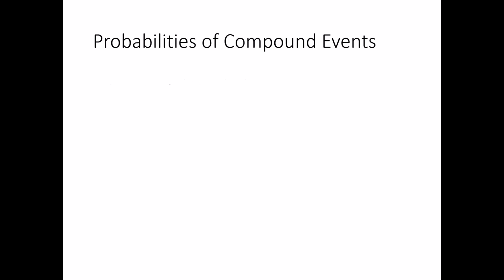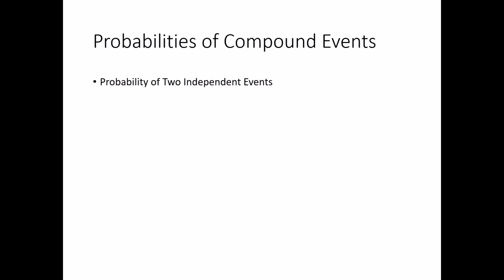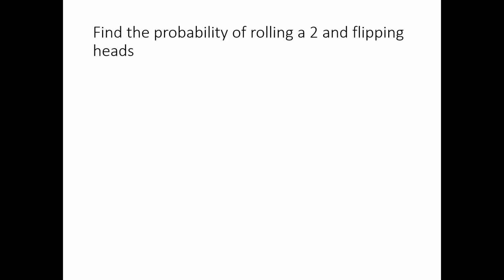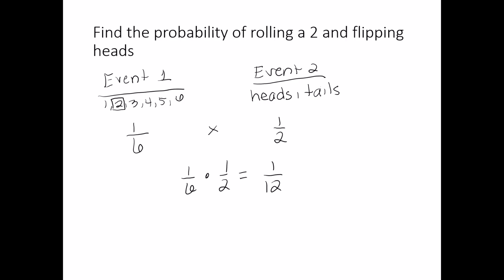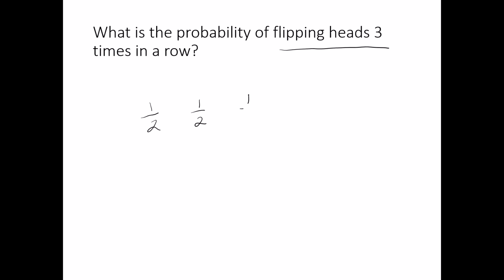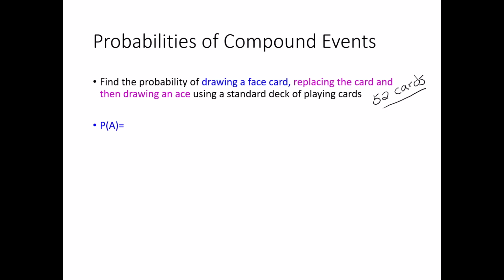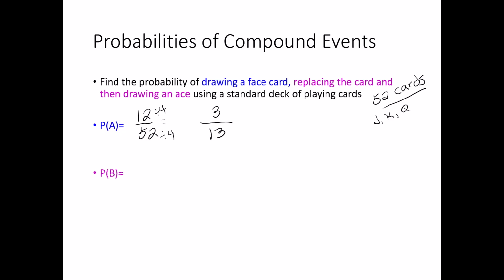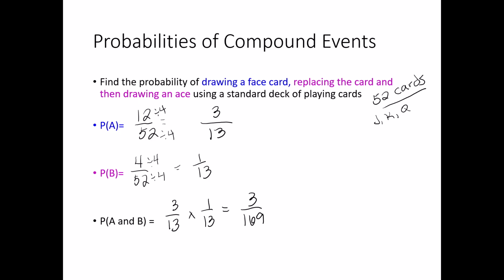Probability of Compound Events Explained! 🎲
In this video, we explore how to find the probability of compound events—a key concept in middle school math! From rolling dice to picking cards, you’ll learn how to calculate the chance of two or more events happening together.

👩‍🏫 What you’ll learn:
 • How to calculate the probability of compound events
 • Step-by-step examples with easy-to-follow explanations
 • Strategies to help you solve probability problems with confidence

📌 Be sure to pause, rewind, and practice as you go!

00:00 Compound Events
01:29 2 Events
02:55 3 Events
03:48 Example with Cards